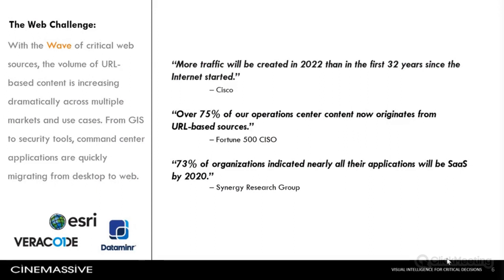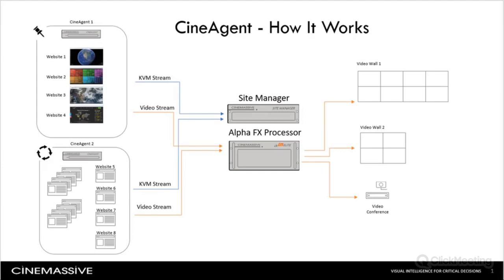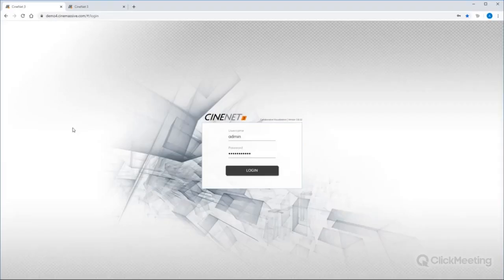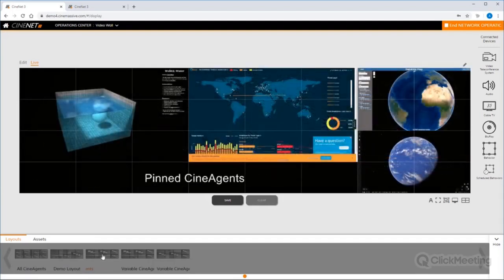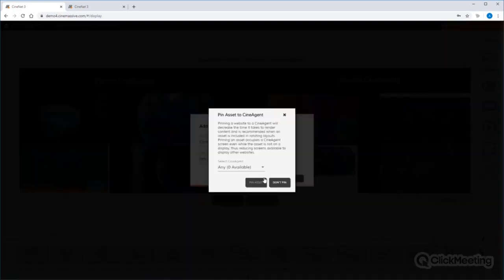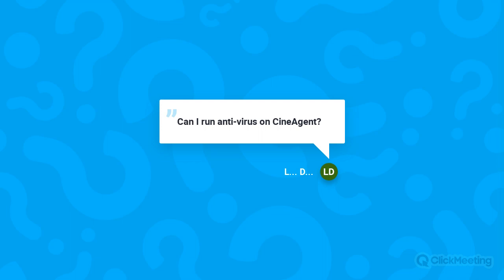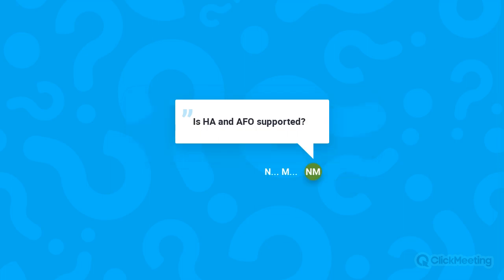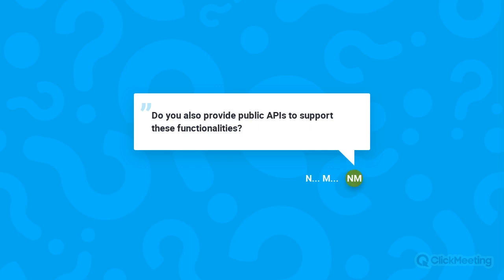Command Center Best Practices: Increasing the Performance of Web-Based Video Sources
Explore how one of the world’s leading content delivery network providers adopted an elegant and simple solution to stream and interact with an unlimited number of web applications in real-time across their shared visualization dashboard in this recording of a live webinar event.

0:00:40 - Introduction
0:09:43 - Demonstration